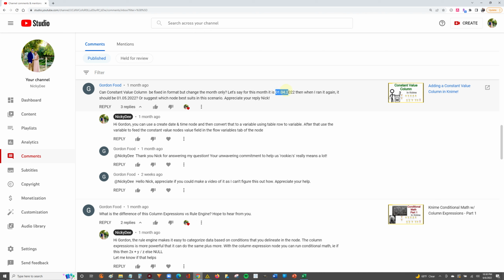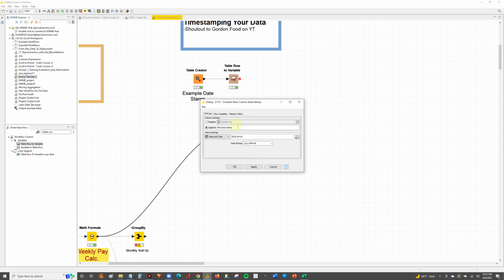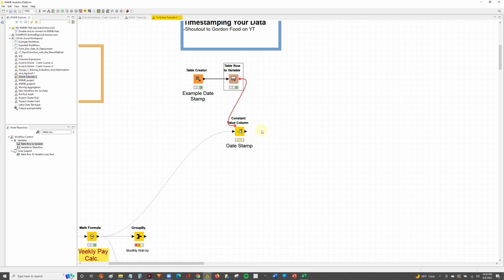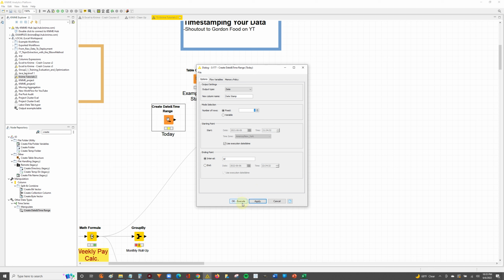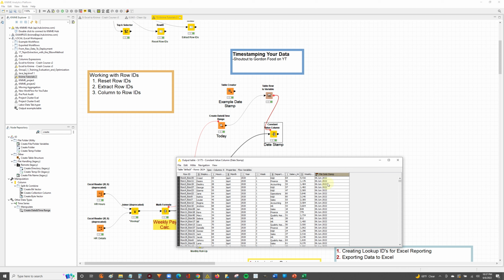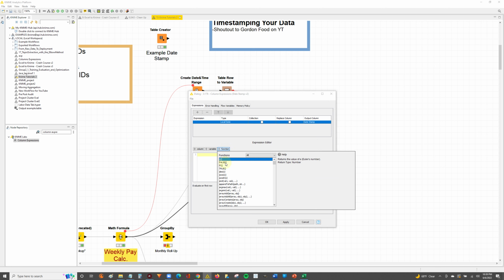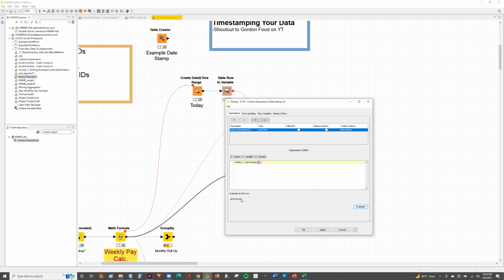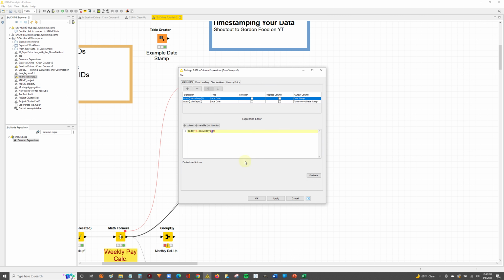Knime - Date Stamp Your Data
I'll walk you through two methods of date stamping your data!

Drop a comment if you're interested in my Knime to Excel Crash Course! and drop a comment on what tutorial video you'd like to see in the future!
Otherwise, I'll catch you on the next video.
-Nick